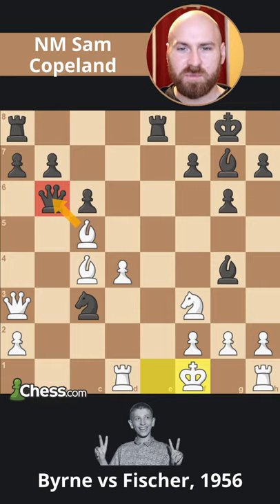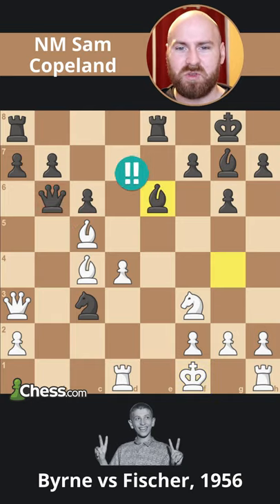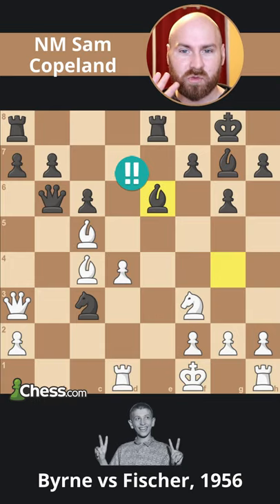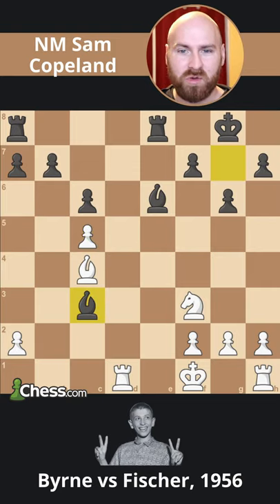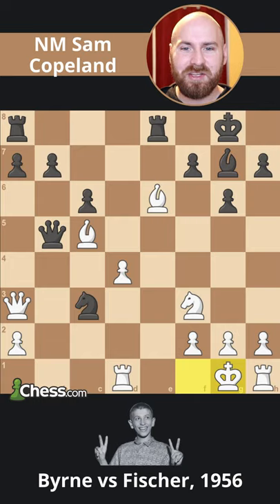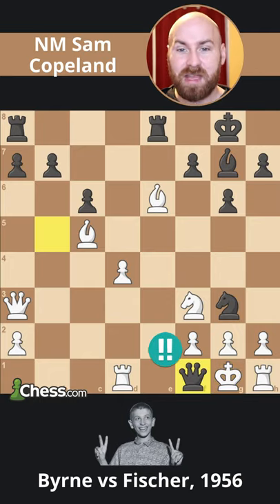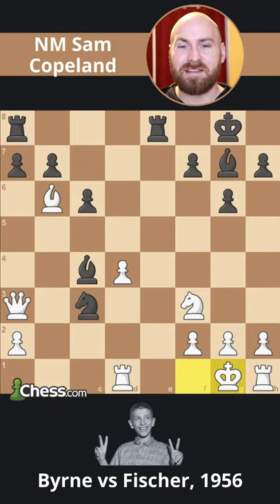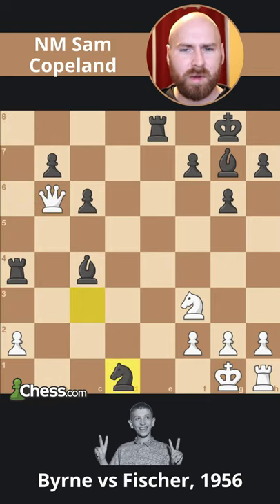Bobby Fischer's Best Chess Move!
World Chess Champion Bobby Fischer played his greatest and most famous chess move when he was only 13! Today one almost cannot speak of Fischer without mentioning this game and this brilliant move.